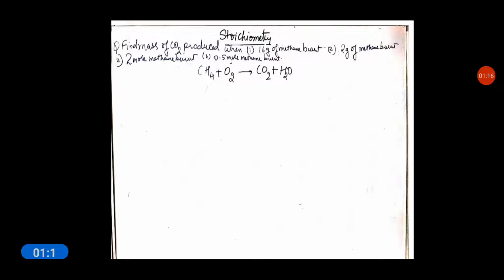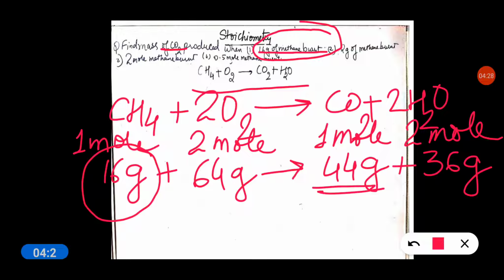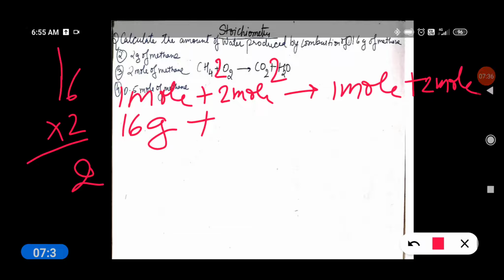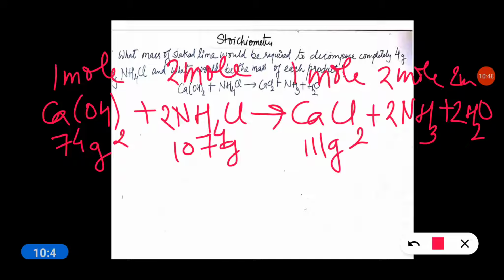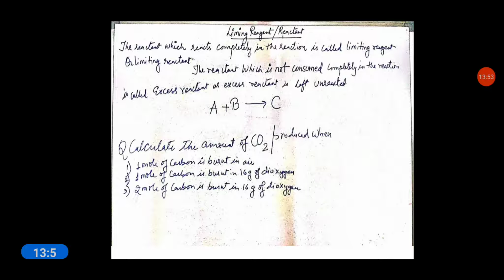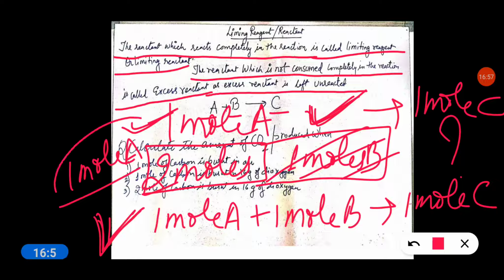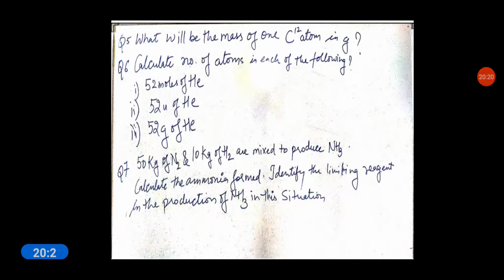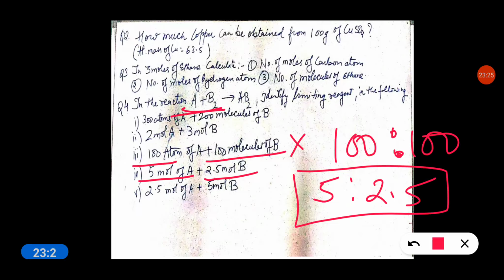Stoichiometry and Limiting reagent